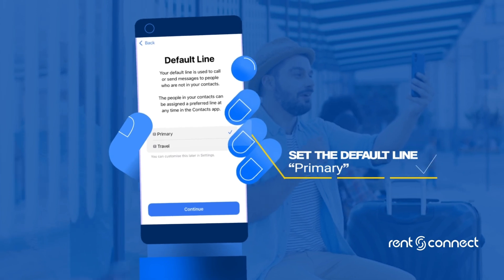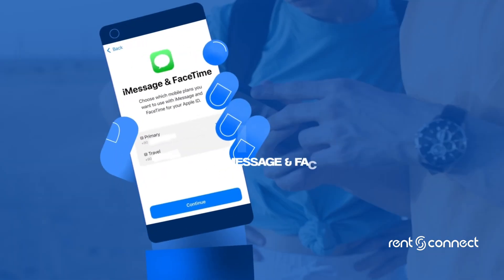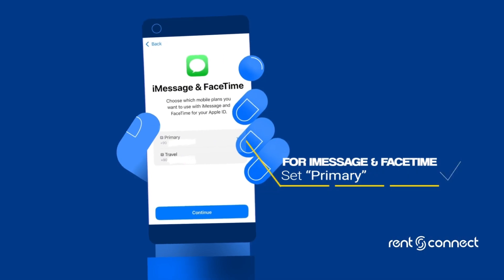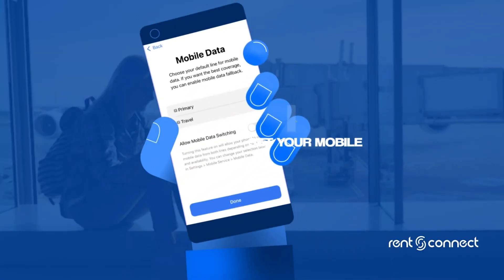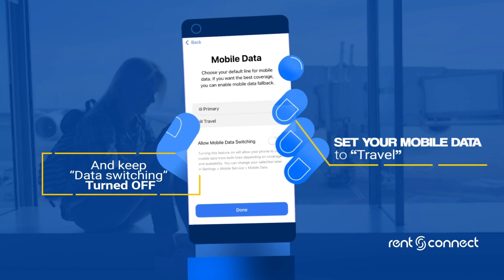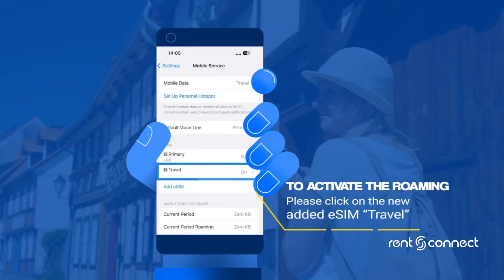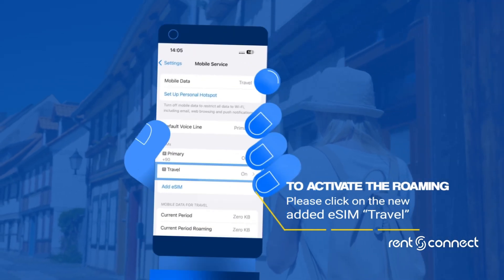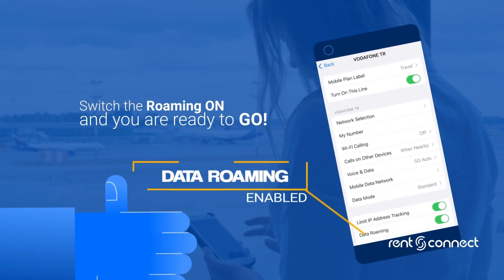RentnConnect eSIM Tutorial - How to install an eSIM on iPhone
Install your eSIM in just a few minutes with the direct installation method.

Have more questions? Our support team is here to help!